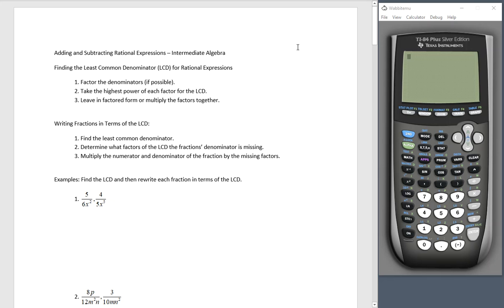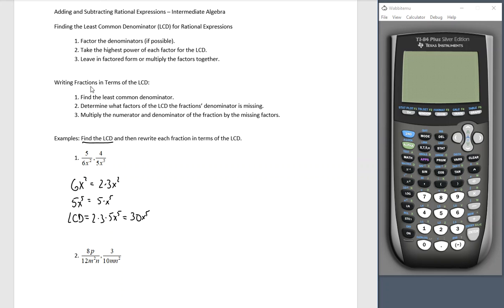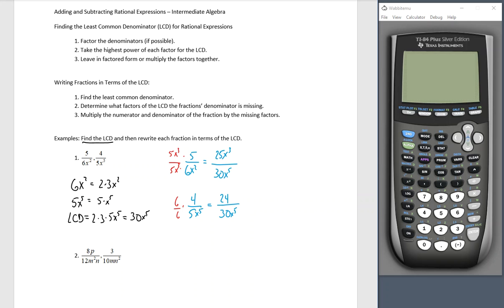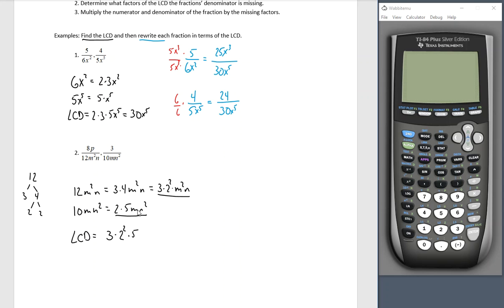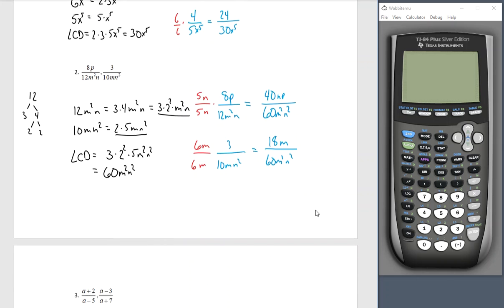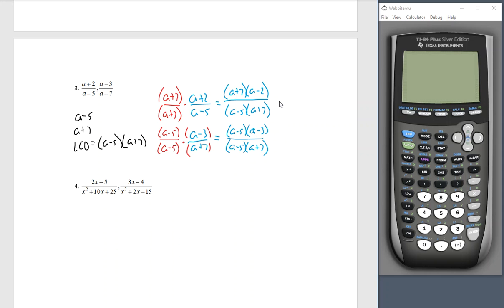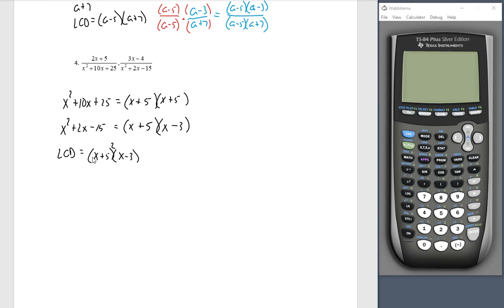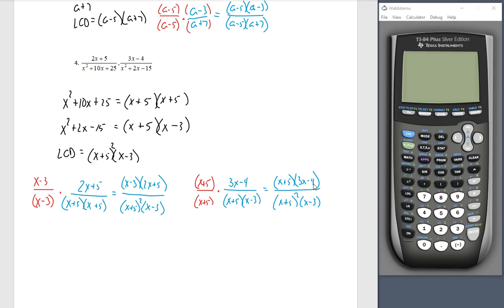Adding and Subtracting Rational Expressions Part 1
Part 1 details finding the Least Common Denominator (LCD) and how to rewrite rational expressions with that LCD